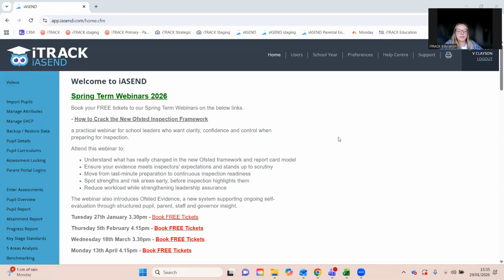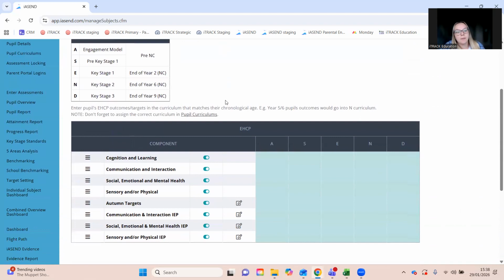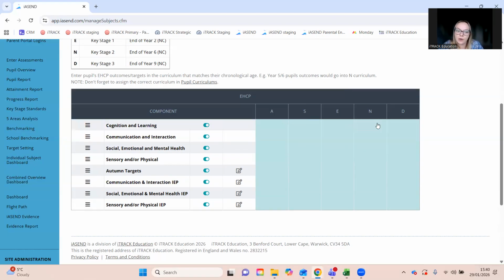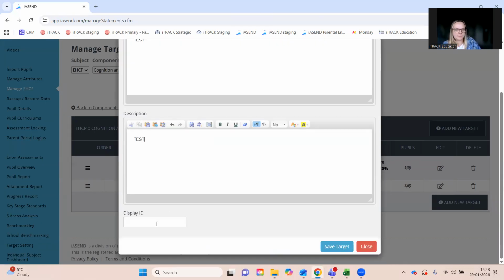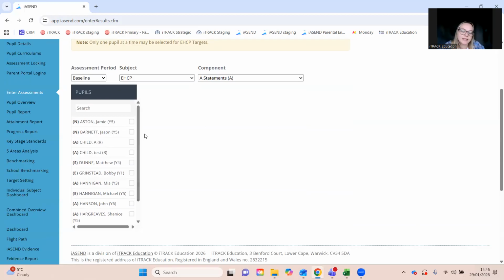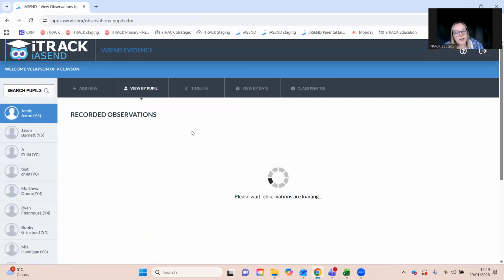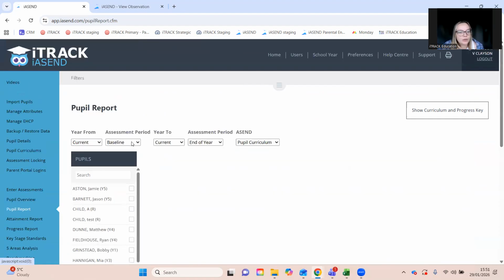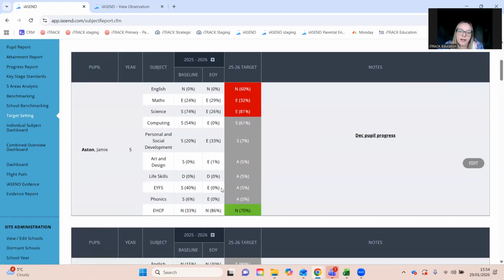How to track EHCPs with iASEND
A webinar recording of how to use EHCP tracking in iASEND. The webinar covers set up, data entry and analysis.